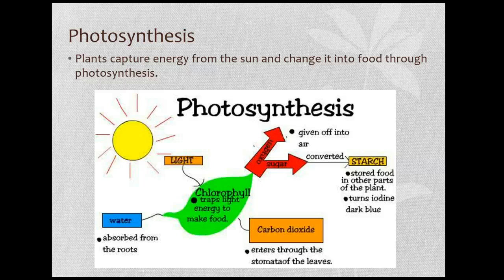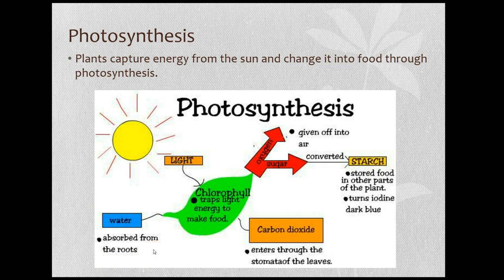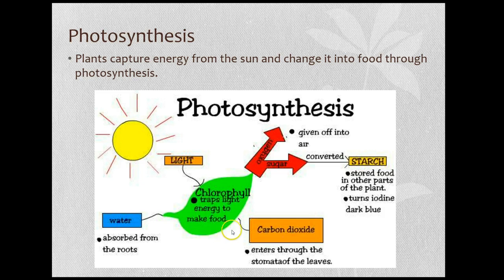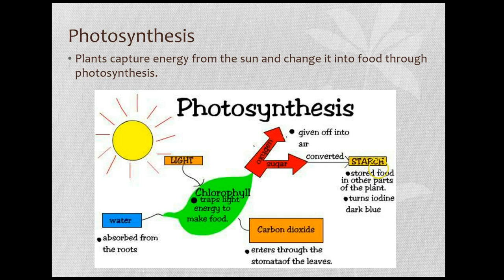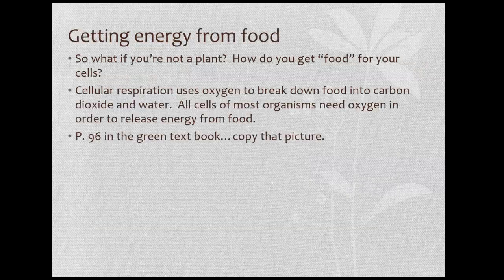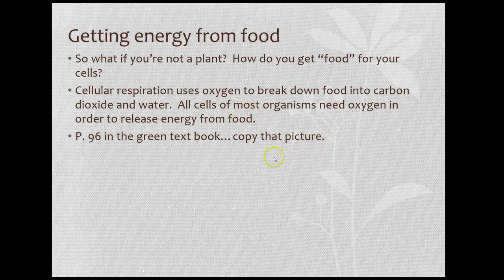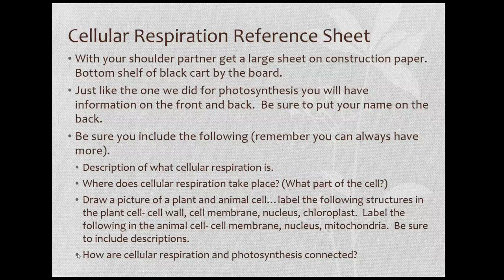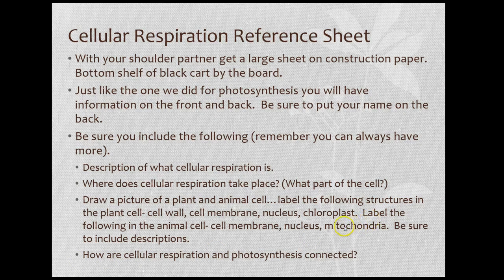Cellular Respiration Reference Sheet 3/26/13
Class activity for 3/26/13 at South Valley junior High